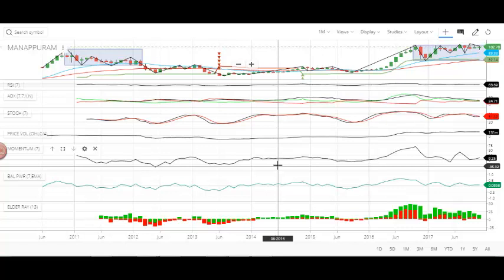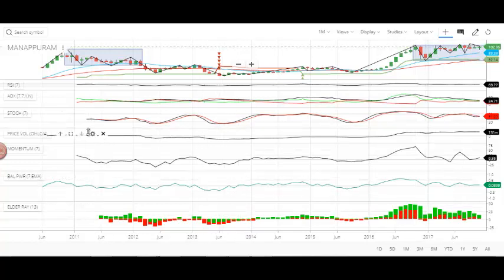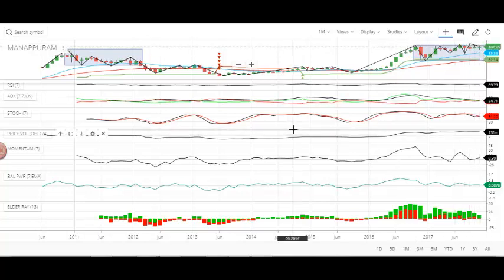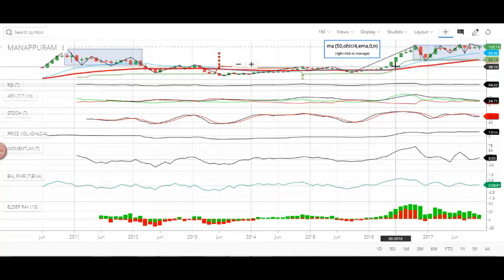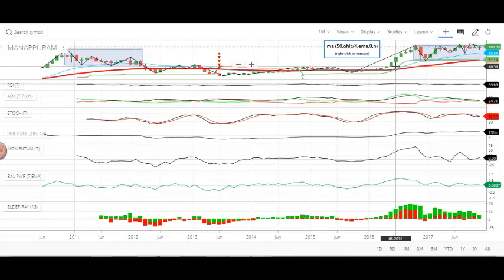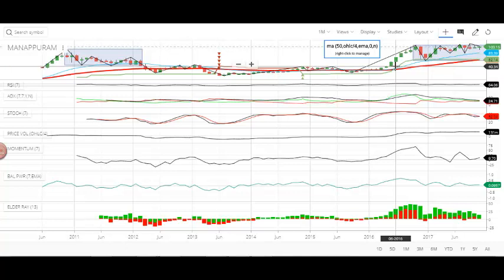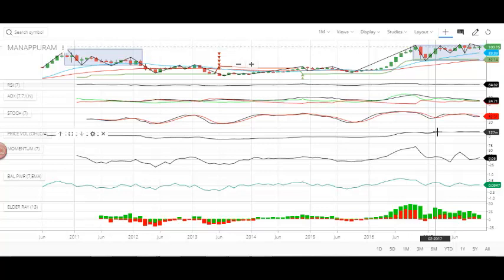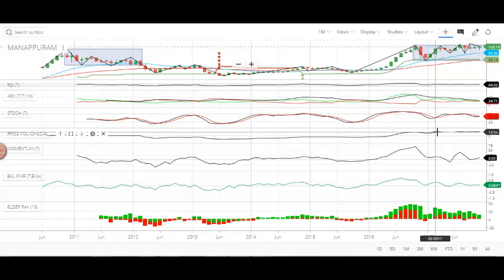Manappuram Finance - Price Resistance Barrier - 16 Nov 2017 - TRENDRIDER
In this video, we do technical analyses on Manappuram Finance stock to check how we can get benefited by trading the stock in the following time frames: day trading, swing trading & long-term trading.